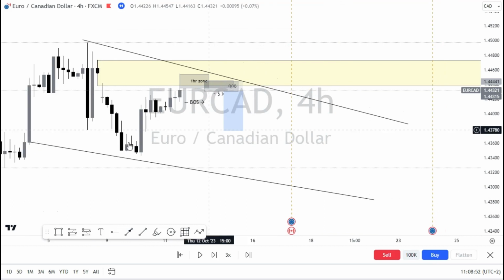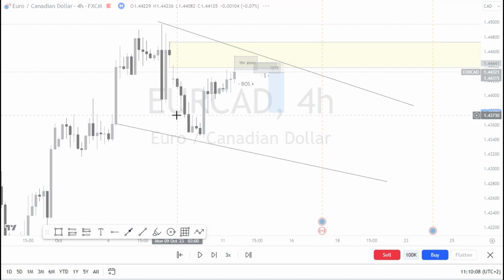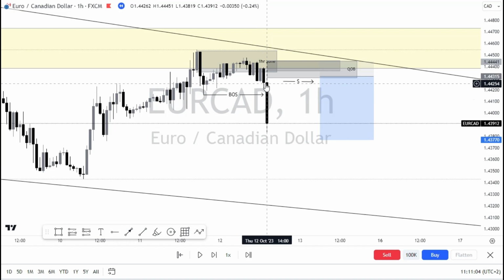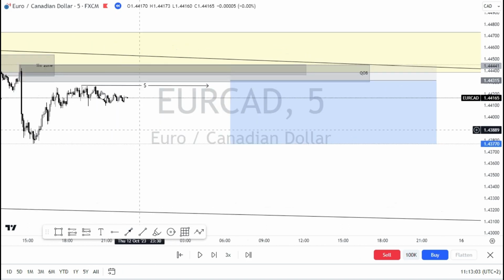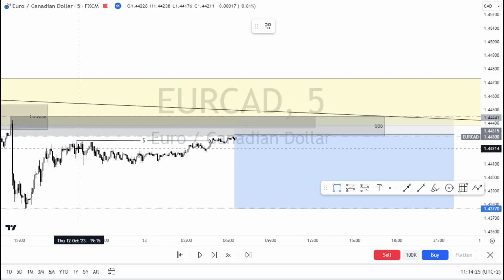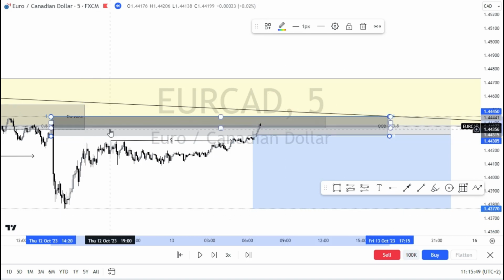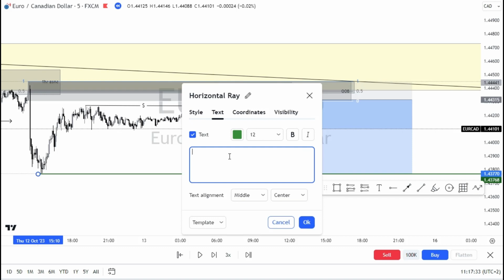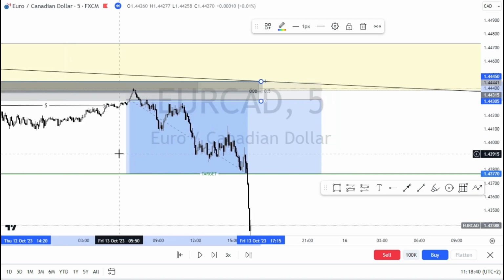Overview on on the Eur/Cad +800 profit trade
overview on the eur cad trade 800 plus profit(the right way to trade the market)forex trading , day trader, crypto, stocks. young forex trader

Let me know on what to improve in the coments or what video to film next